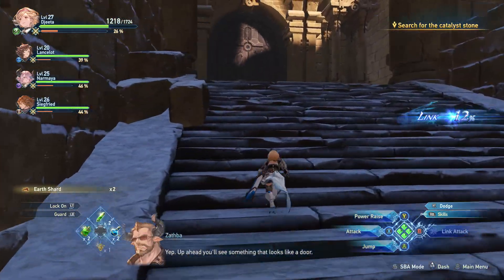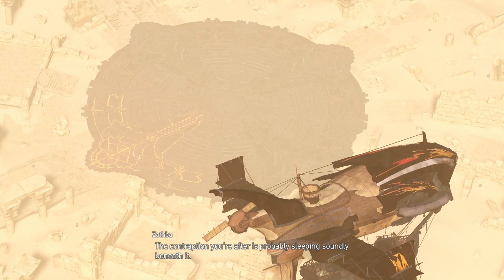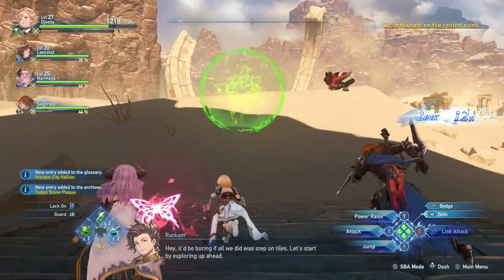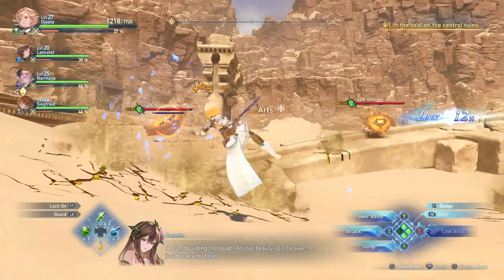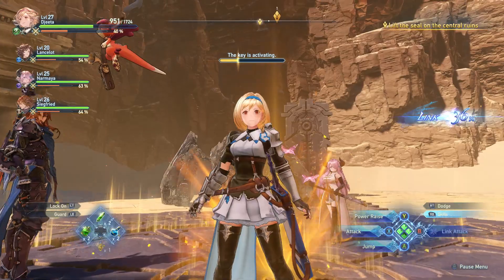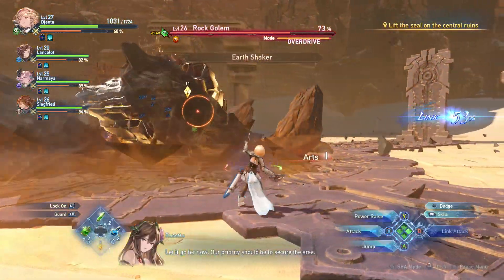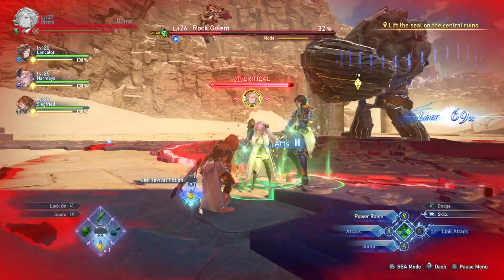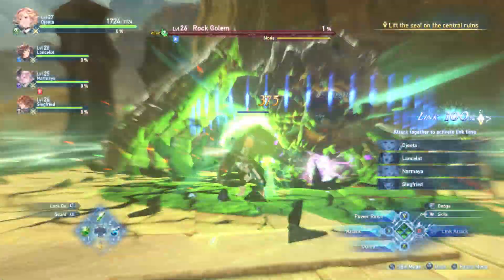Granblue Fantasy Relink Boss 10: Rock Golem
Oh boy who could have seen that boss coming

Also this and the next two bosses can be fought in any order you wish.